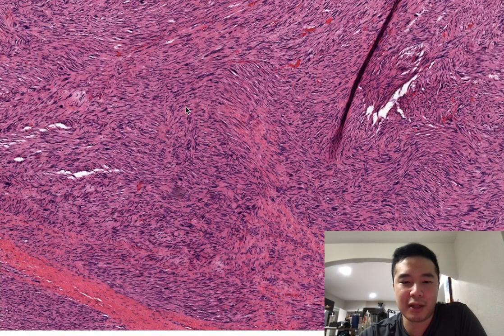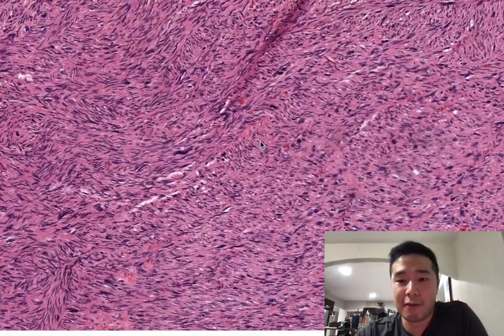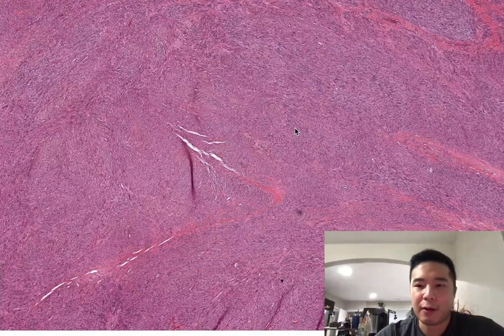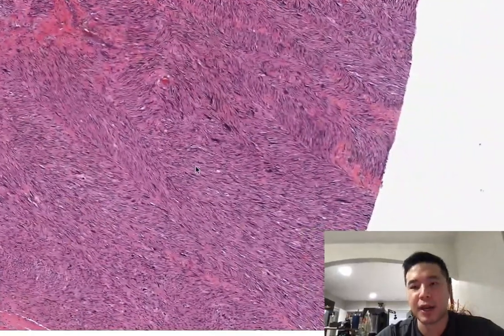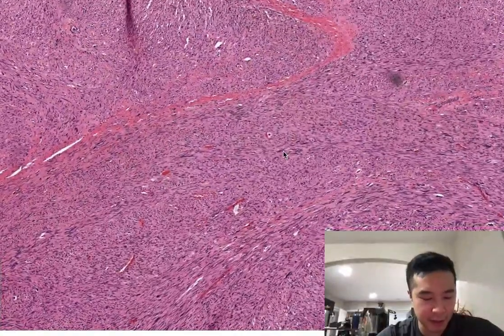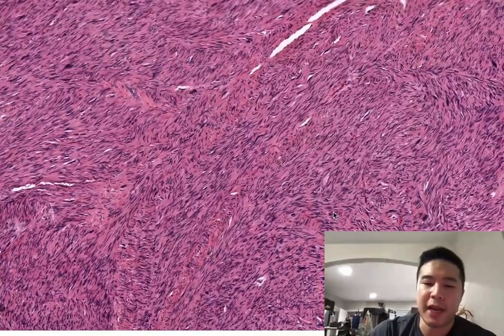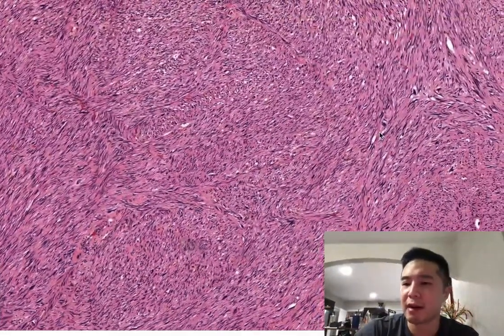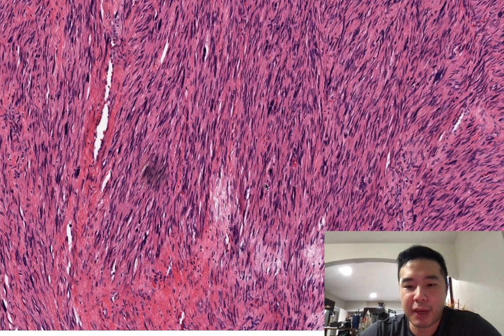Leiomyosarcoma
Quick Overview of Leiomyosarcoma